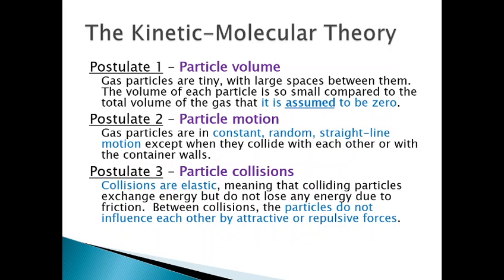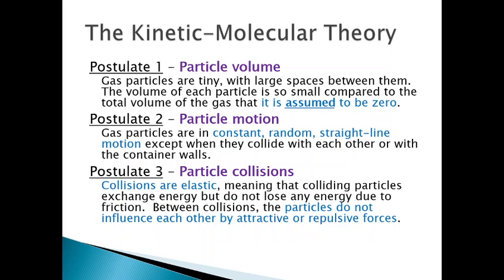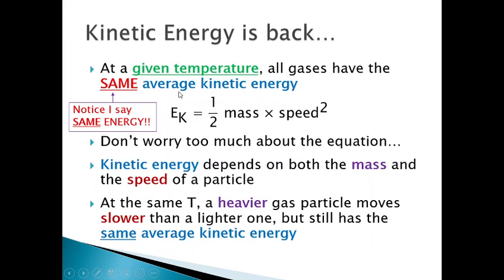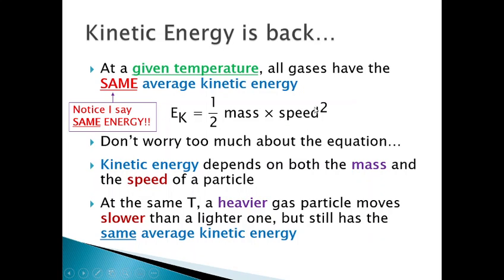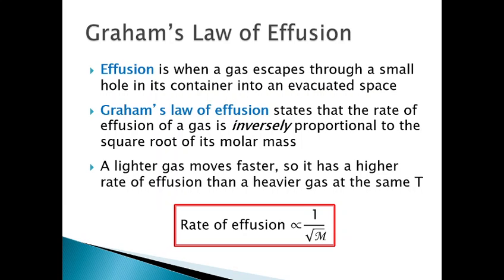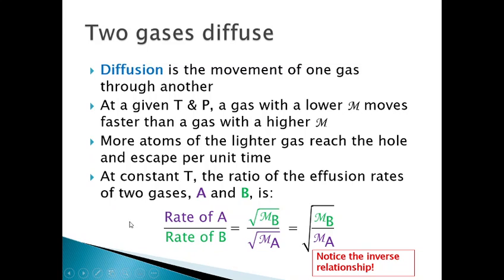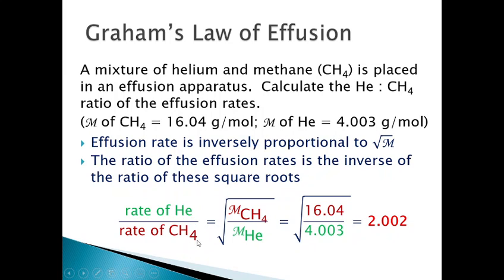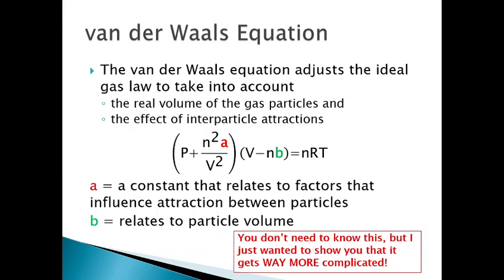Ch. 5 - Kinetic-Molecular Theory